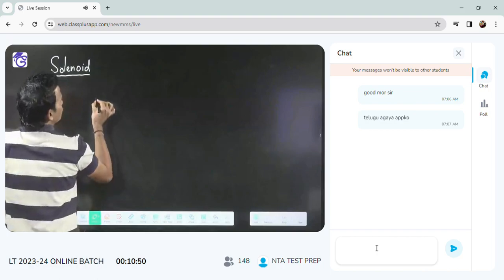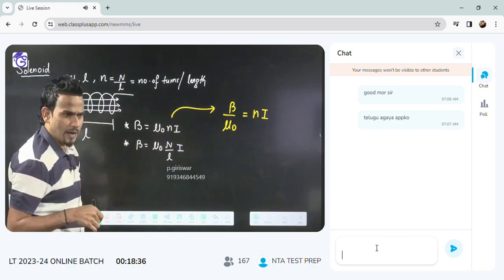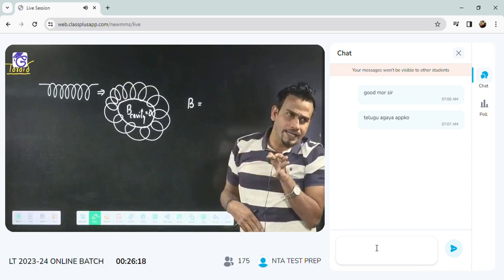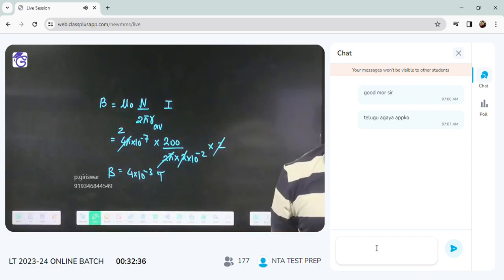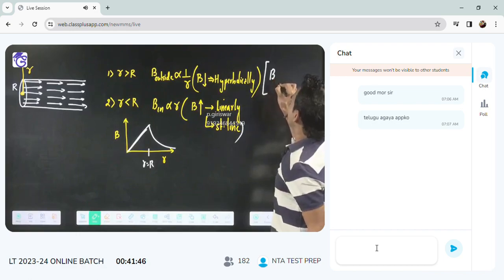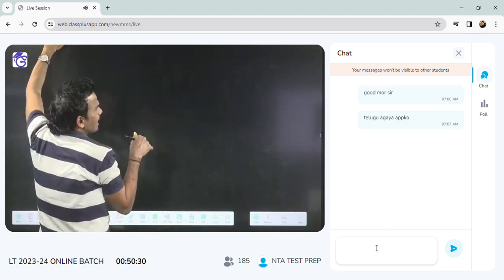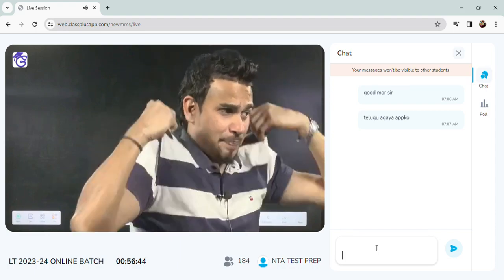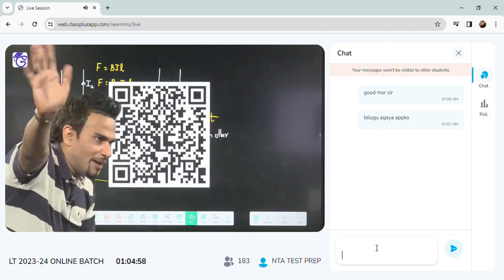1 feb classs solinoid and toroid ////////see disp //////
kanisam eeee channel ina ever ki cheppakandi   last channel ikamidata radu miru mi frds ki cheppatam valla spred indi dean phone chesi delet cheyya mannadu chesesa so dentlo uplode chestunna inka okka sub vacchina kuda i will stoop lekunte nak ex cut ches taru ok then